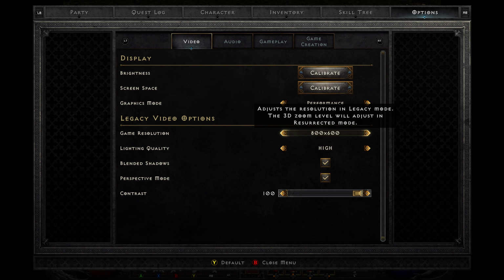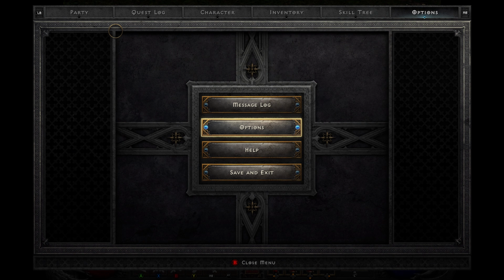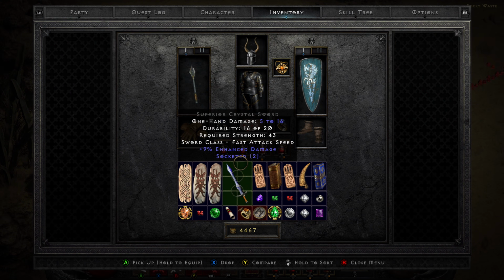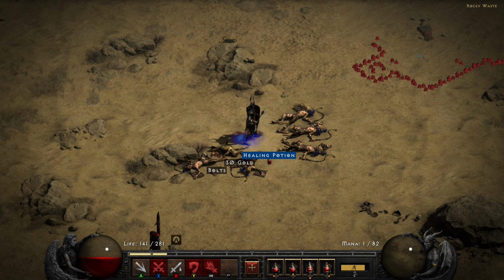Diablo 2 Resurrected Xbox Series X Gameplay Review [Optimized] [Xbox Game Pass]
Diablo 2 Resurrected Xbox Series X Gameplay Review of this incredible coop dungeon crawler featuring classic visuals that have been upgraded for the modern era including various control updates alongside many adjustments for the ultimate definitive release of the game. Enjoy all of the DLC and then some within this epic package that aims to provide countless moments of action as you try to survive while leveling up for even better gear in this intense experience.

Diablo 2 Resurrected Xbox Series X Gameplay Review, two hallmark entries in Blizzard Entertainment’s genre-defining action role-playing series. Veteran players, as well as those who missed out when the original game was first released on PC twenty years ago, can now experience the game's timeless gameplay with modern visuals and audio that take advantage of today’s gaming hardware.

Diablo 2 Resurrected XboxSeriesX Gameplay Review where you ascend the Forgotten Tower, blaze a trail through the jungles of Kurast, and storm the gates of Hell to defeat Diablo himself. Then, scale the peak of Mount Arreat to face Baal, the Lord of Destruction, in Worldstone Keep. Seven of Sanctuary’s greatest champions await at the iconic campfire screen—the Amazon, Assassin, Barbarian, Druid, Necromancer, Paladin, and Sorceress. Each is highly customizable with countless build and gear options for players to explore.

This can be played as a solo experience, or grab some friends on your preferred platform and enjoy up to eight player coop. Then blow off some steam and claim a few ears by engaging in thrilling PvP duels outside of town. The ultimate best Diablo 2 Resurrected Xbox Series X review and gameplay.